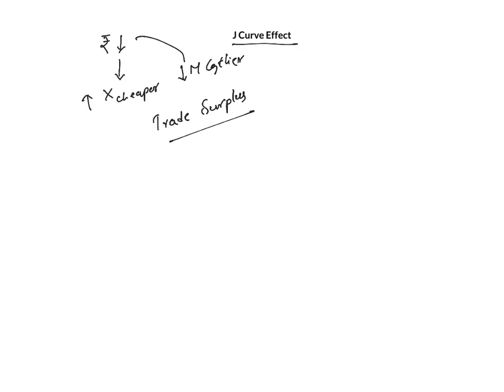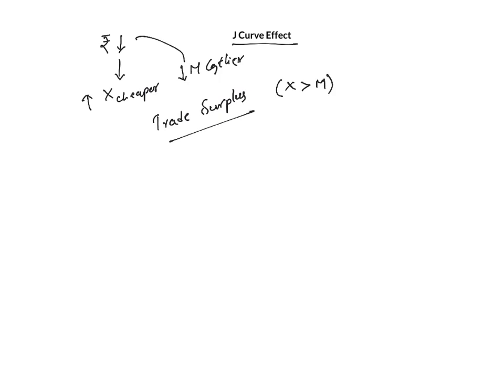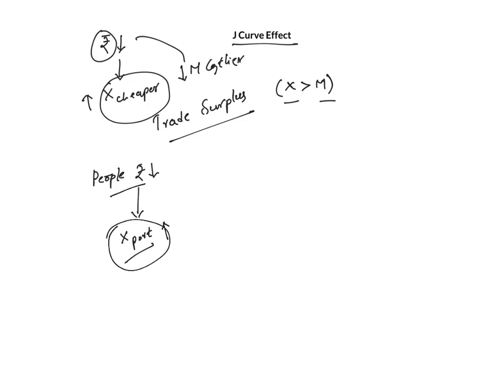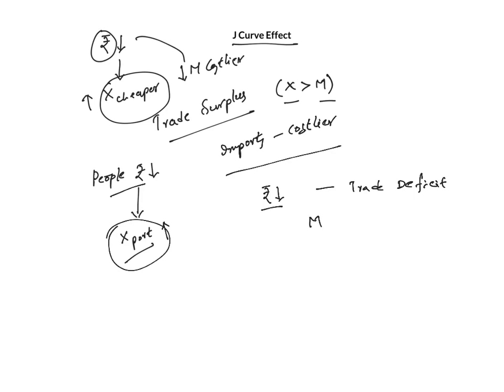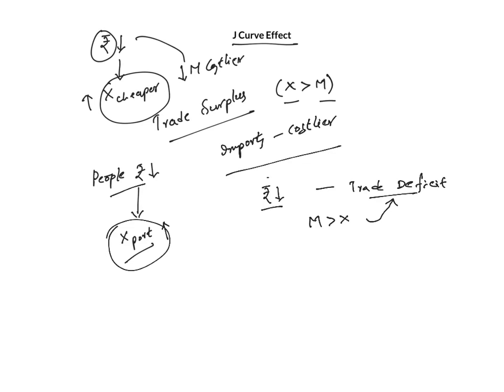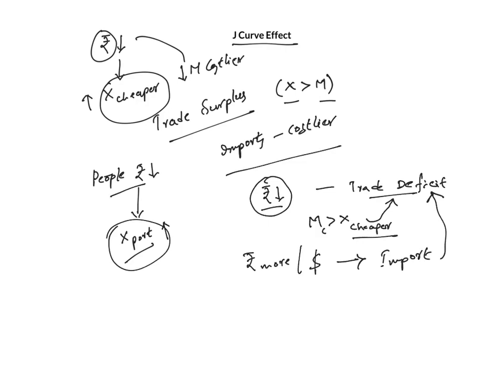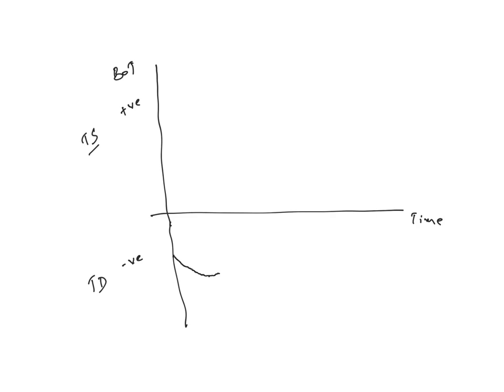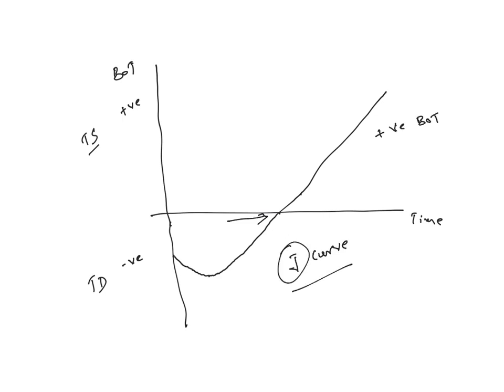J Curve Effect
J Curve Effect - How Depreciation of Currency results in worsening of trade balance.
The impact of Depreciation on Exports and Imports of an Economy.